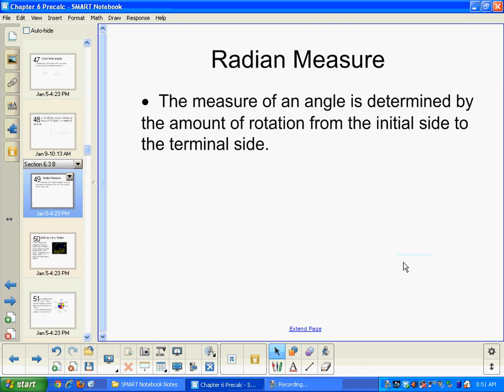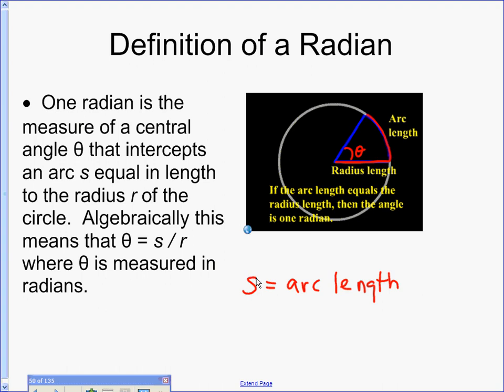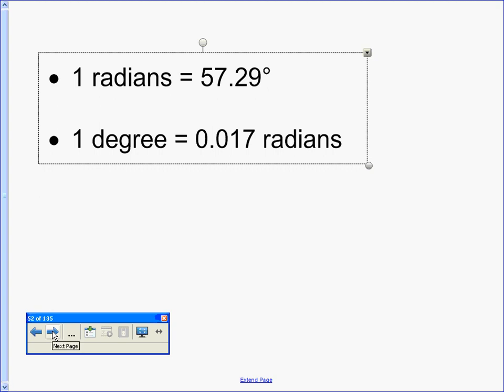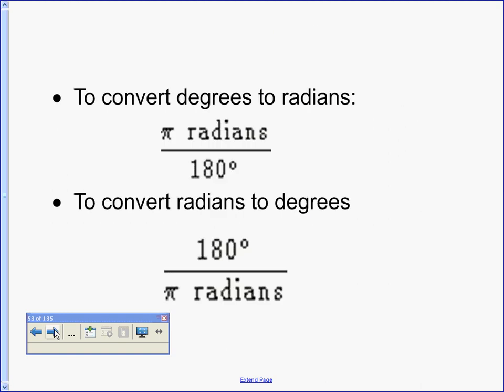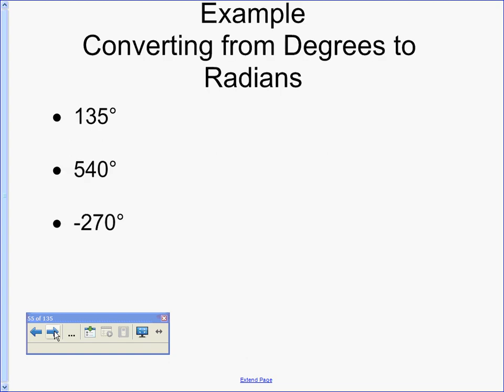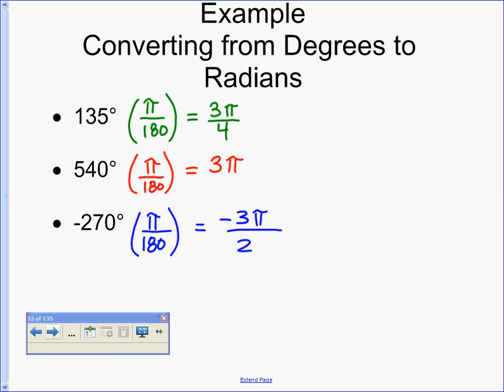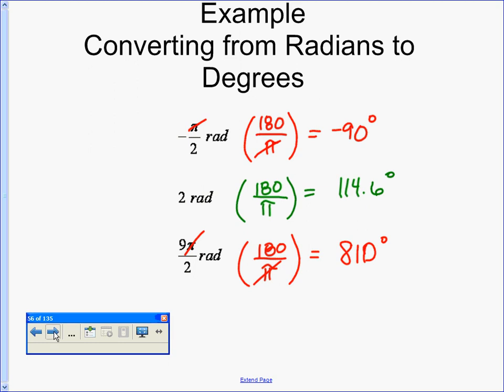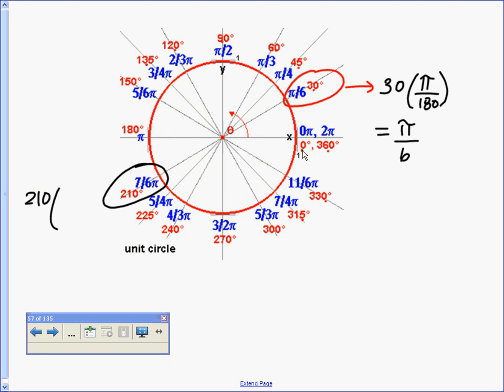6.3 Radian and Degree Measure Part2 (Haygood)